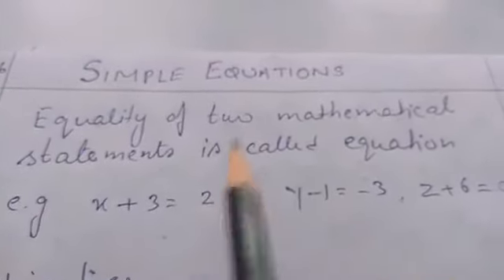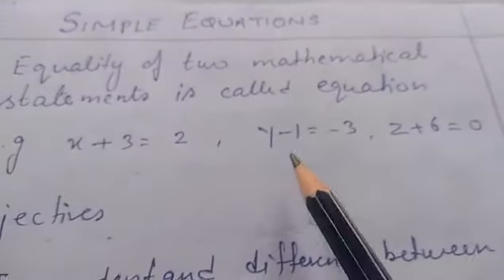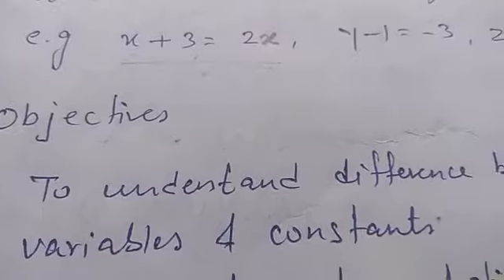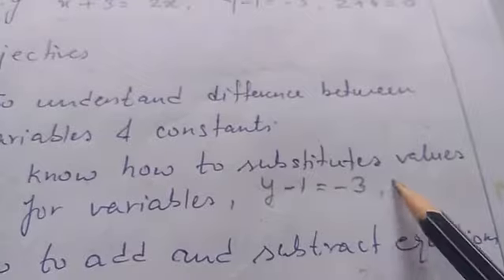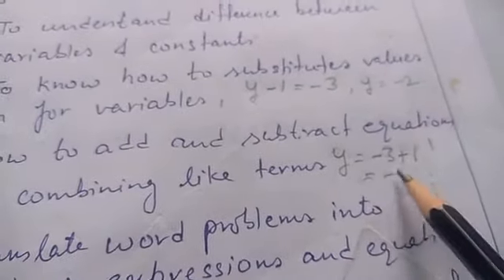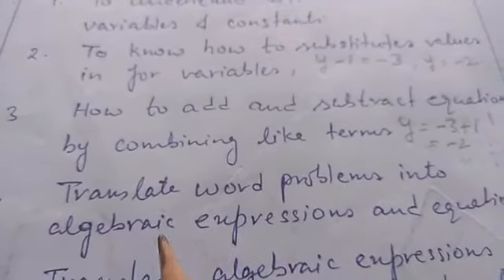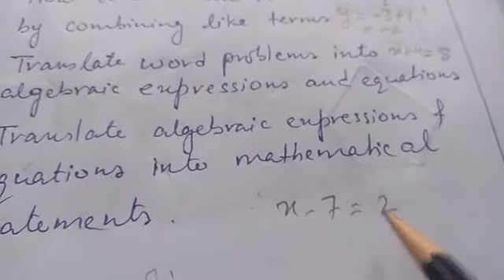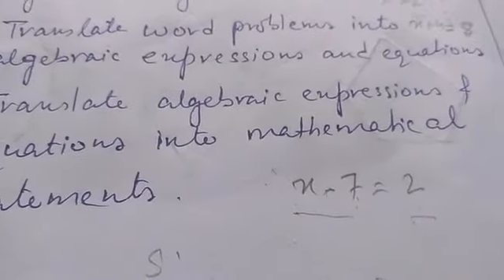Class 7, Simple Equations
Learning Objectives